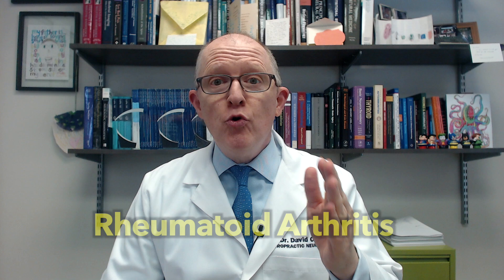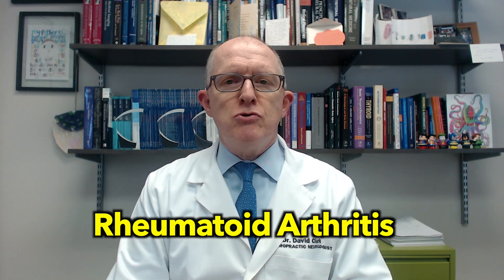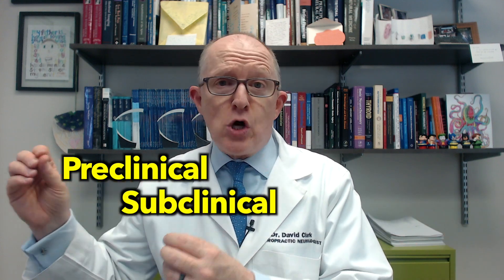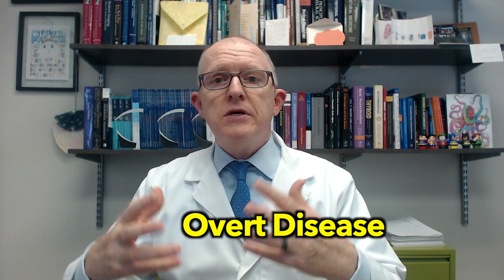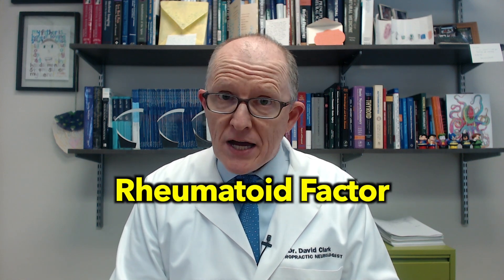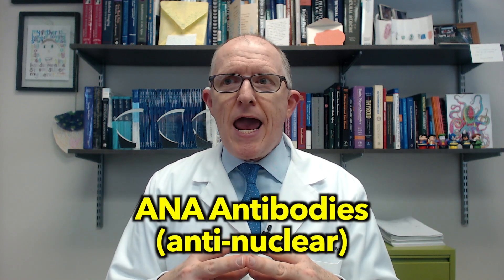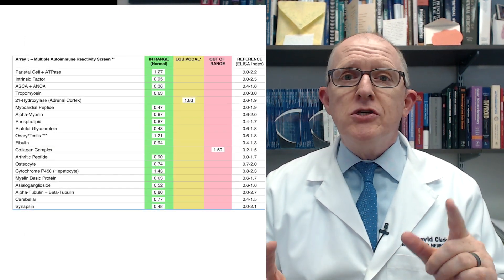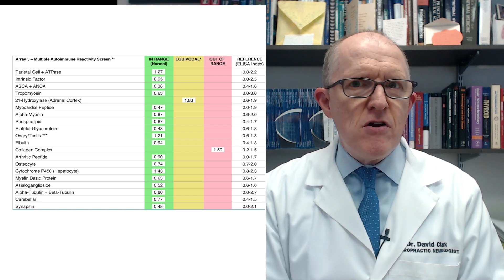Why Hashimoto's Patients Should WATCH OUT for Rheumatoid Arthritis (painful, swollen joints)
Hashimoto's patients are AT RISK for MORE autoimmune problems (as if Hashimoto's wasn't bad enough).Rheumatoid Arthritis--- autoimmune attack on your joints & cartilage-- causes painful and swollen joints. Hashimoto's patients must be on guard for the signs and symptoms or RA, even if your TSH is normal and you take thyroid medication.

In this video Dr. Clark explains:
• How to recognize the symptoms of Rheumatoid Arthritis
• Correct Testing for Rheumatoid Arthritis
•  What to do if you have Hashimoto's AND painful, swollen joints.

Sources:
• Lab Med. 2024 Jul 3;55(4):433-438.
• Front Immunol. 2021; 12: 685312.
• Int J Mol Sci. 2024 Apr 26;25(9):4703.

Chapters:
00:00 - Intro
00:49 - Rheumatoid Arthritis explained
00:58 - Symptoms of Rheumatoid Arthritis
01:07 - The wait and see approach
01:16 - Know these stages of Autoimmune Disease
01:59 - Tests for Rheumatoid Arthritis
02:36 - Time to get checked if you have THESE symptoms
02:53 - Signs of attack can be present YEARS before Diagnosis
03:13 - Wait and see? Hammer meet nail
03:32 - Review of RA symptoms
03:53 - Treatment for RA and Hashimoto's?
04:11 - Must know your Immunophenotype (fingerprint)
06:05 - Hashimoto's & painful joints? Get checked!
06:15 - Make sure your doctor knows THIS

Do you still have these low thyroid symptoms? You could have Hashimoto's.
• Fatigue
• Hair loss
• Dry Skin
• Constipation
• Depression
• Brain Fog
• Weight Gain
• Infertility

6015 Fayetteville Rd Ste 111